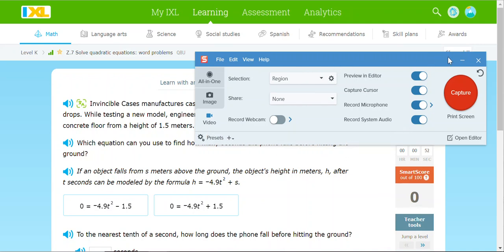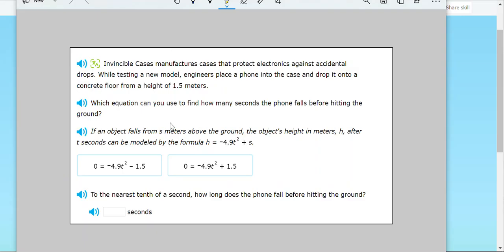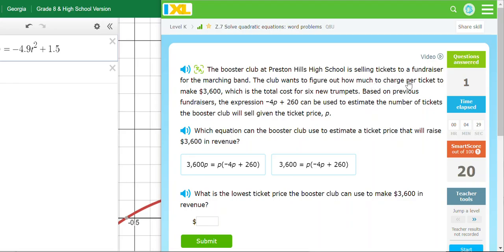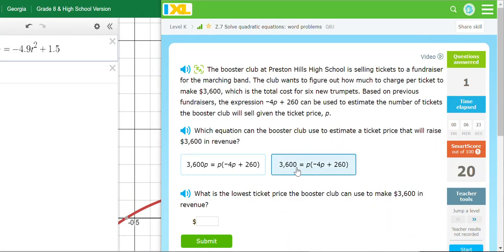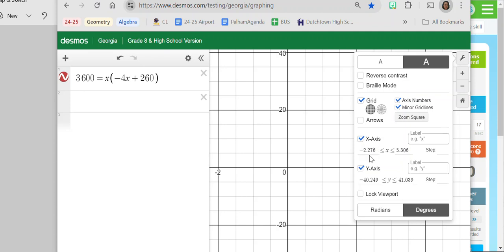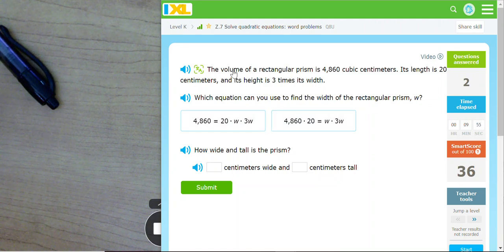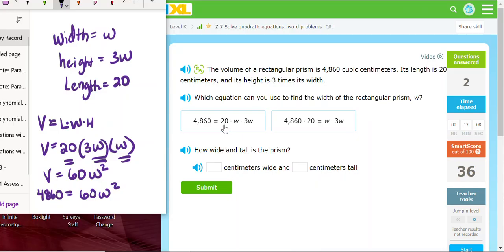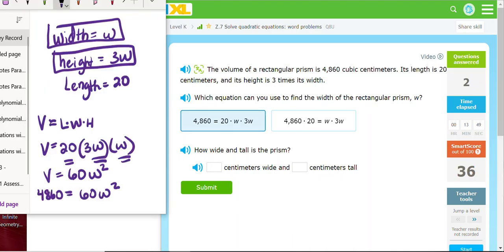Z.7 Video Explanation from ixl